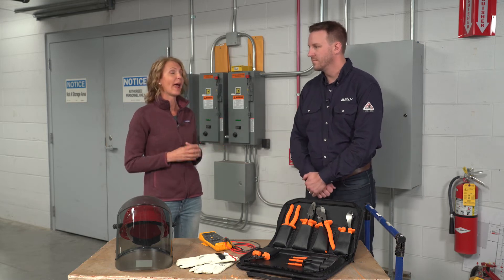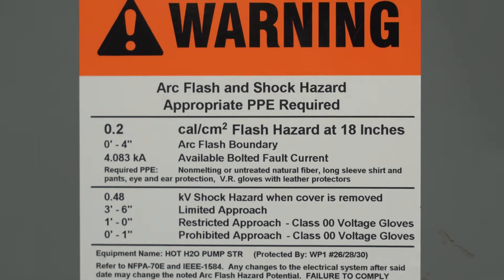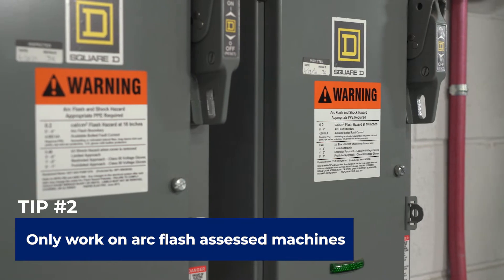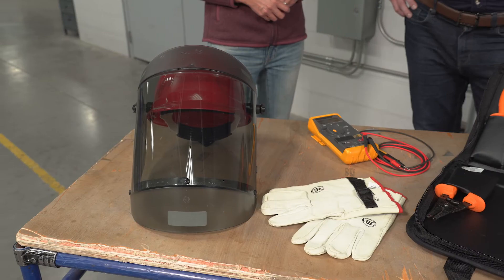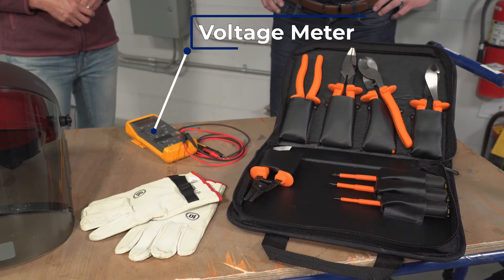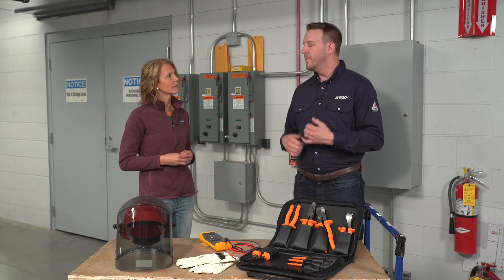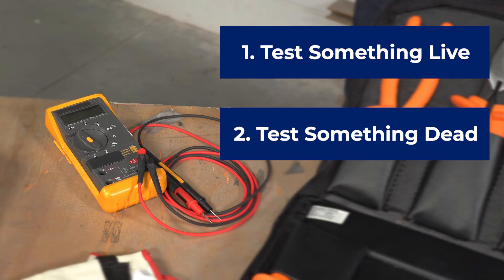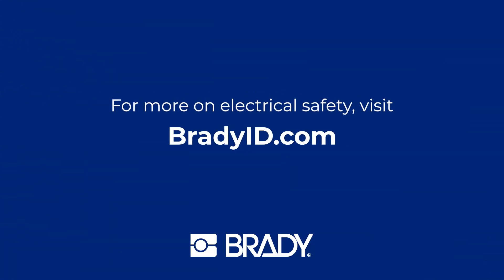Safety Tips from Brady Experts | Stay Alive while Working on Live Electrical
Brady's own Safety Ben provides some safety tips that could save your life.  Follow these tips before you work any electrical equipment.